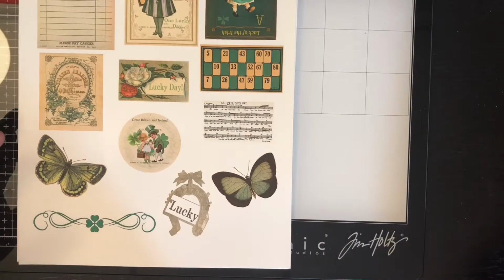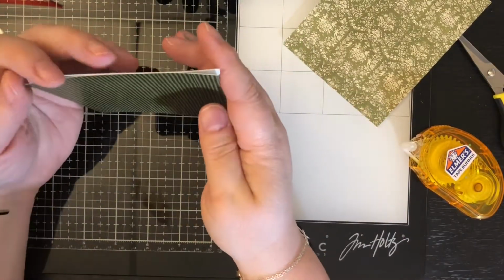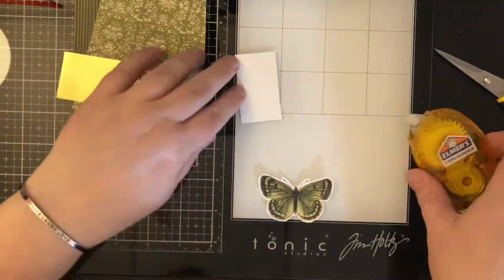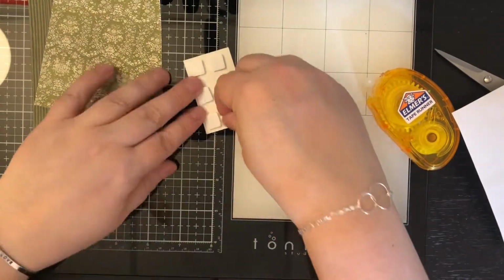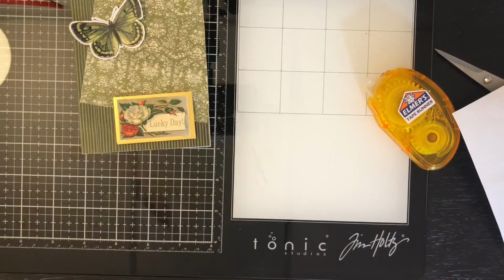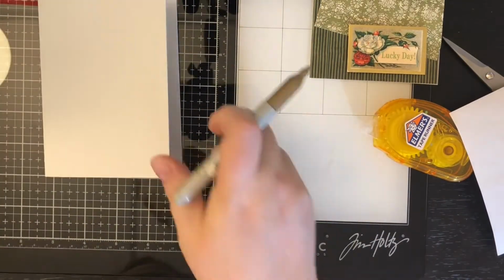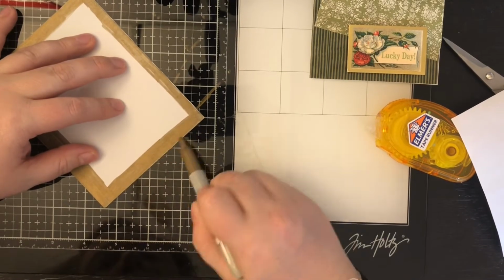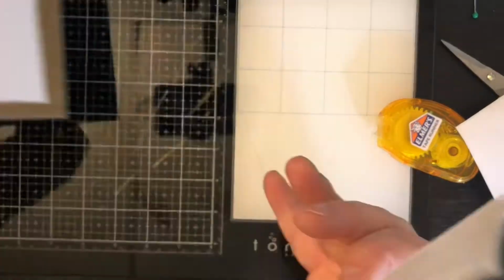One Lucky Day Digital Stamp Set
Please visit the following Rafflecopter link by March 9th, 2021 to enter the giveaway generously gifted by Taylormadecards4u
Note: You can earn BONUS entries for each video on the hop that you comment on! Complete as many or as few of the Rafflecopter options as you choose; but the more you complete, the better your chances of winning!
Prize: One winner will win a $15 Gift Certificate from Taylormadecards4u (open Internationally).
If you are the winner, you will have one week (after contact) to claim your prize.
Failure to do so will result in forfeiting the prize and an alternate winner will be chosen.
Thanks for hopping along with us!
Taylormadecards4u sponsored this giveaway and YouTube is not responsible for prize fulfillment.